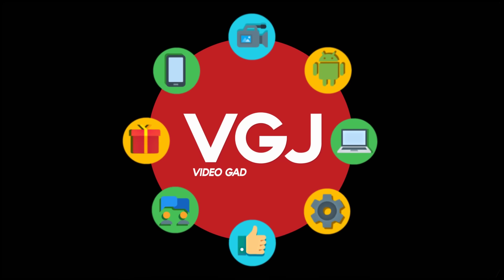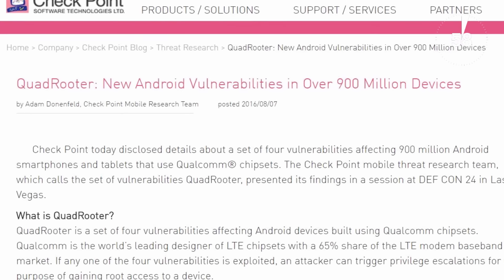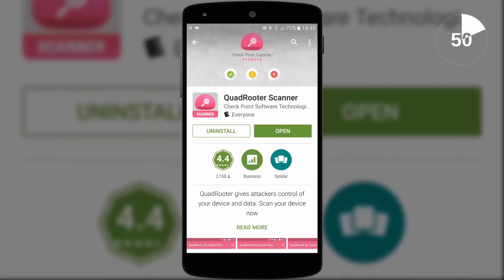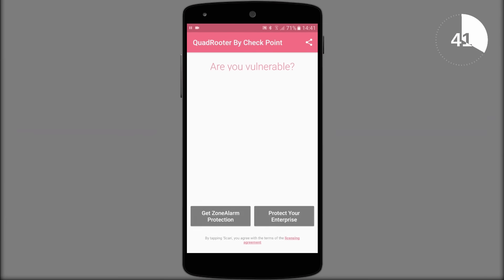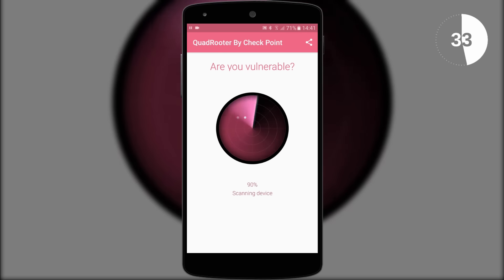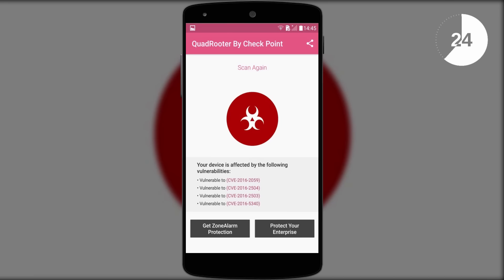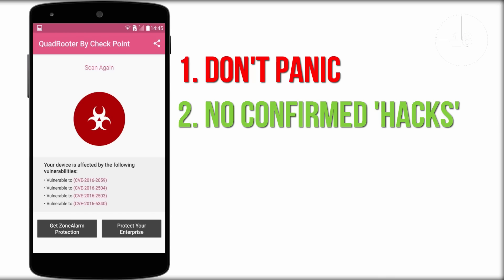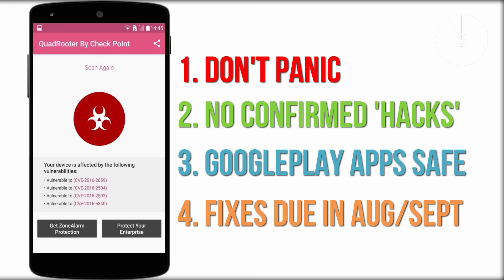Quadrooter - Android Security Hack: Are you Safe and how to Stay Safe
900,000,000 Android Smartphones could be at risk thanks to Quadrooter. Could your device be one of them? If so, how worried should you be. We'll tell you in just 60 seconds.